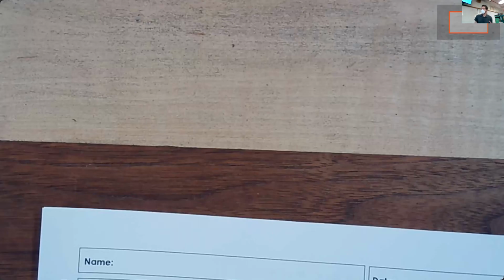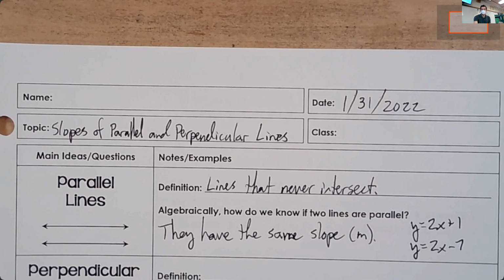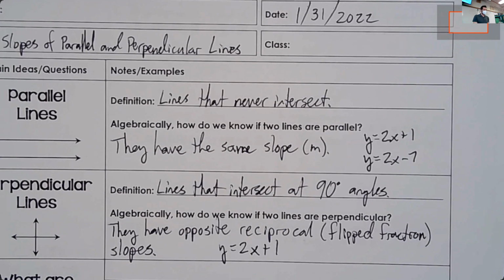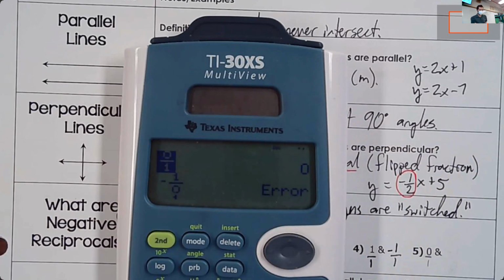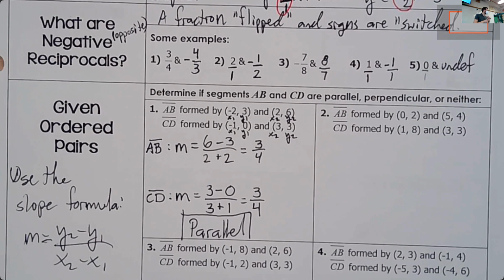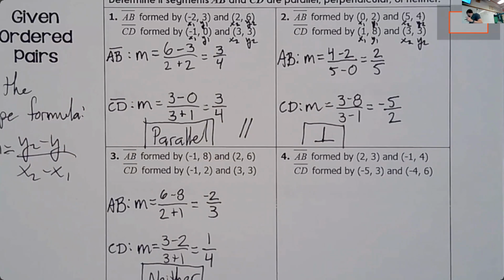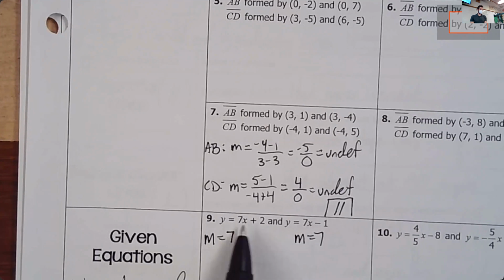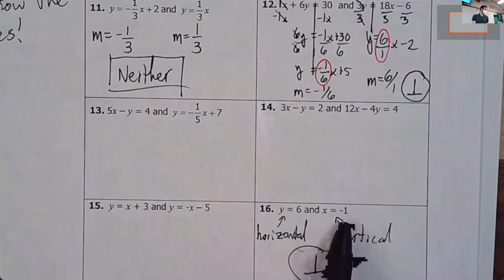Lesson 4-9: Slopes of Parallel and Perpendicular Lines